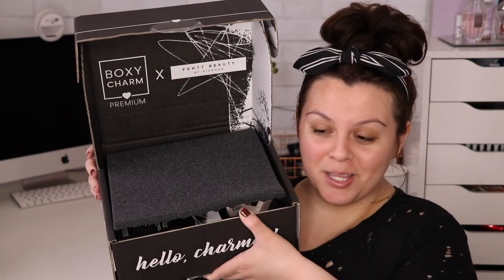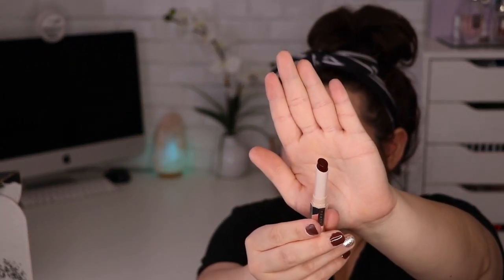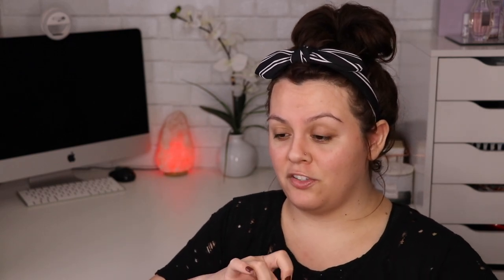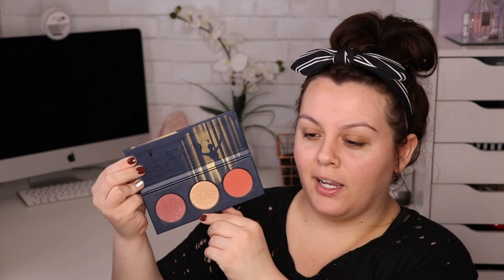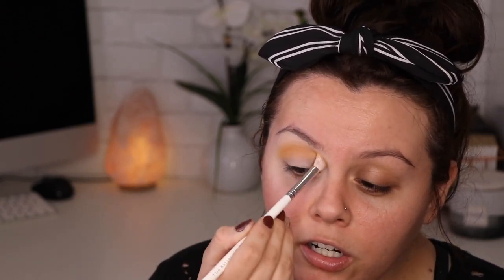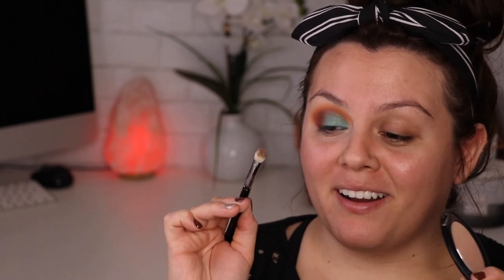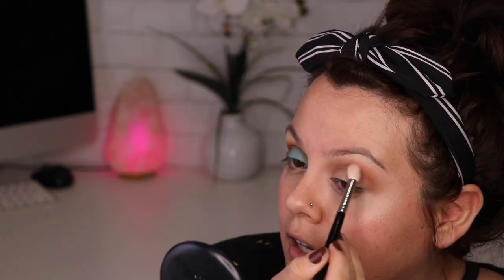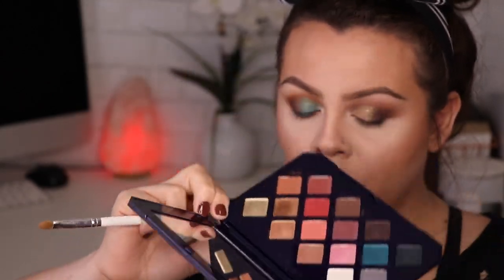March 2020 BoxyCharm Premium & BoxyLuxe Unboxing & Try On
Hey guys! I hope you guys enjoyed this BoxyCharm Premium & BoxyLuxe Unboxing & Try On Haul!